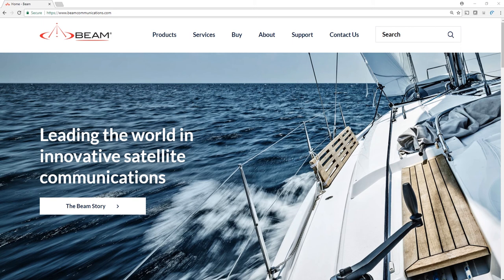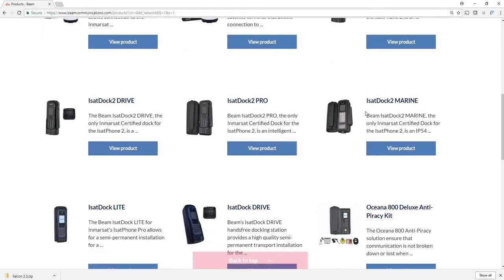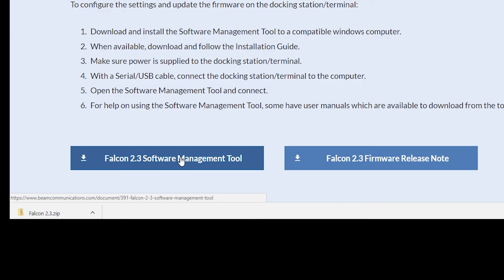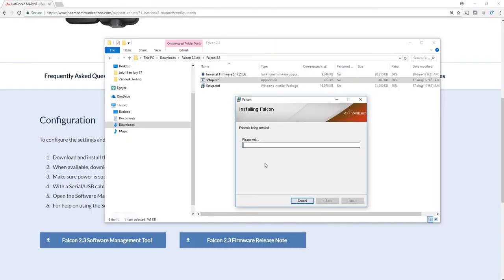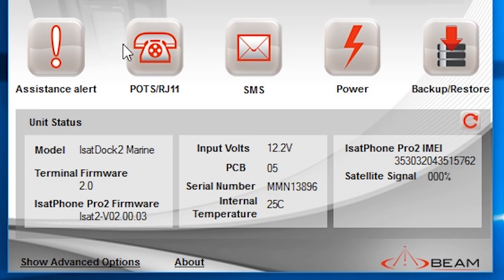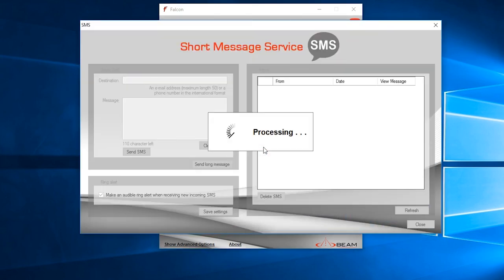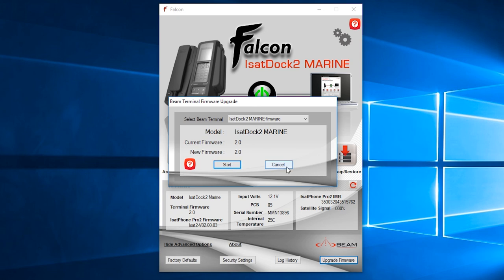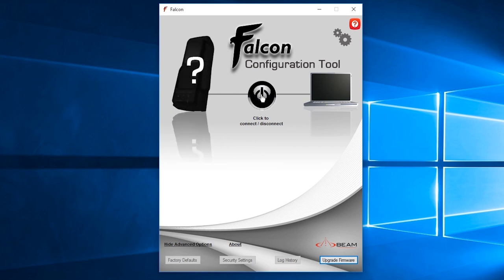Falcon Software Management Tool Installation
The Beam Falcon Software Management Tool supports the IsatDock2 MARINE/PRO/DRIVE/LITE docking stations, Oceana 800/400 terminals, IsatDock MARINE/PRO/DRIVE/LITE docking stations and Terra 800/400 terminals.  It allows users to configure a range of software option contained within the Beam Inmarsat docking stations and terminals.